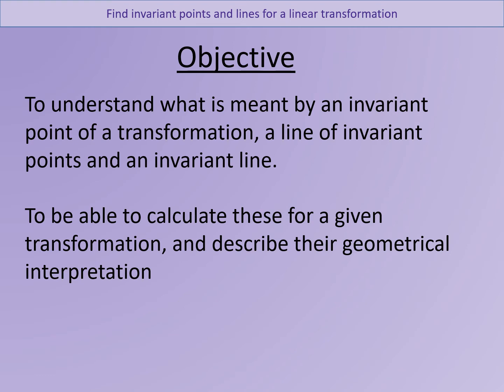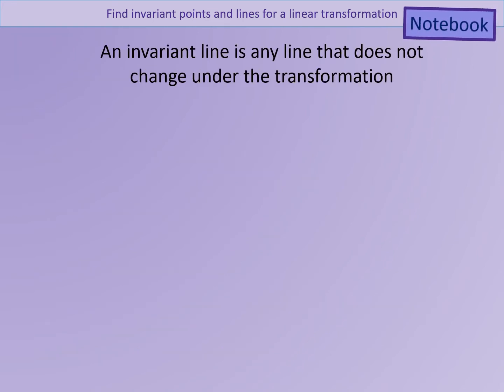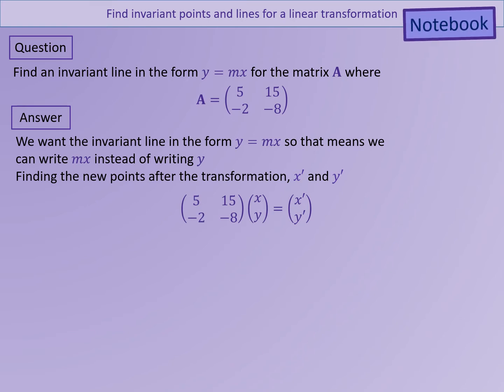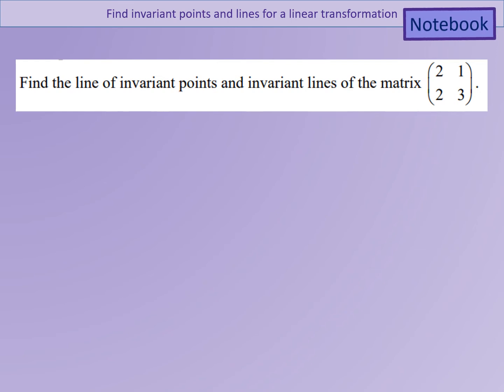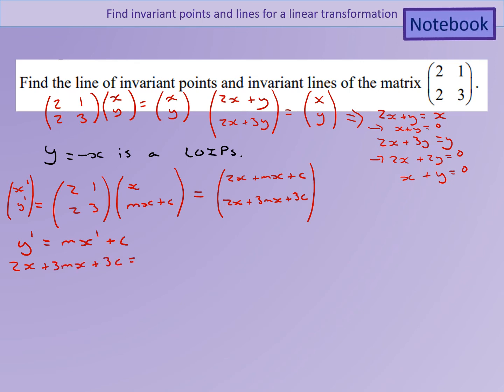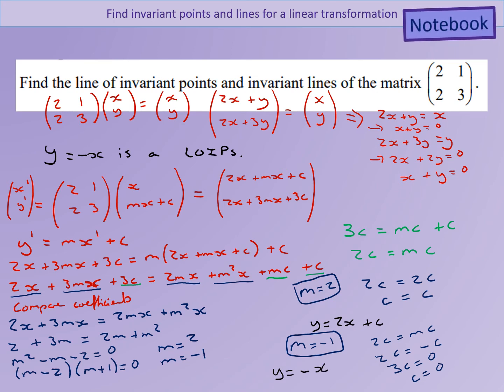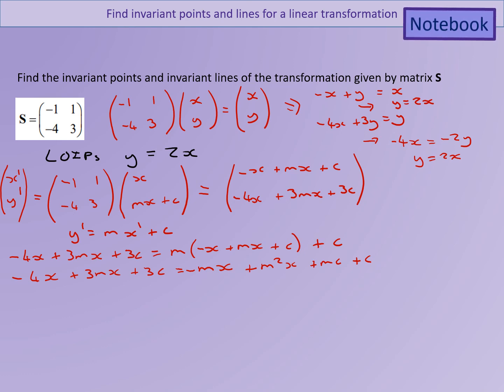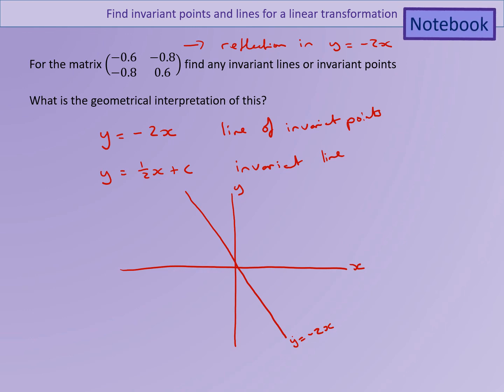VO FA1 Week 6 4 Invariant points and lines